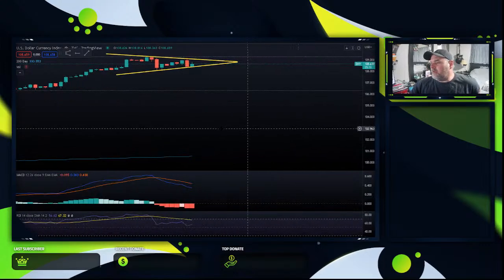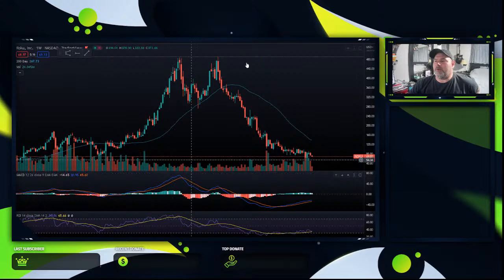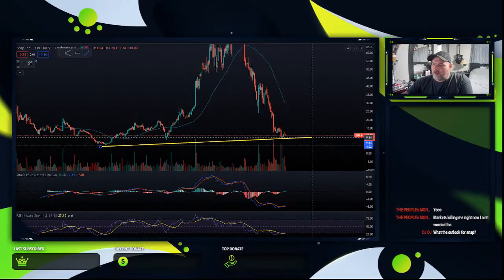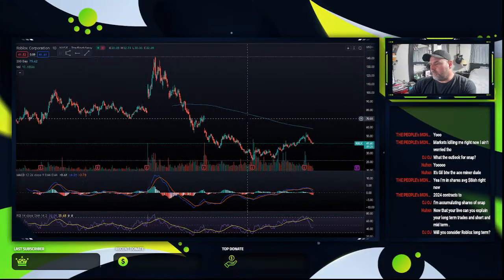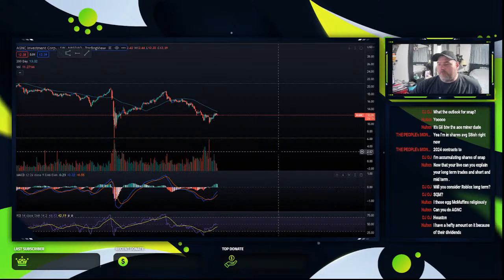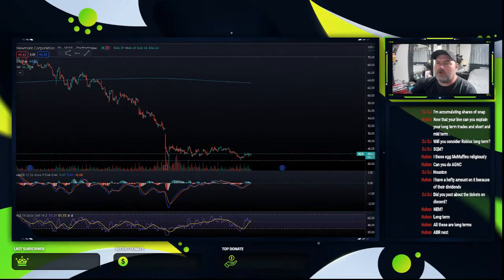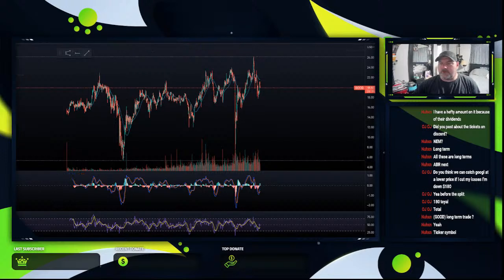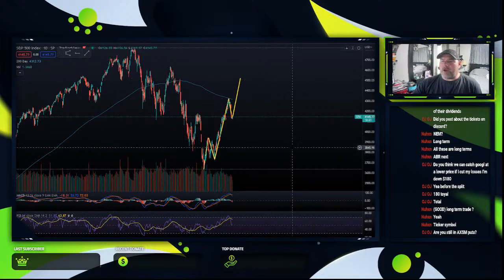Markets flat again lets learn some T.A live!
taking  requests on stocks and crypto! breaking down the charts to give you an edge.